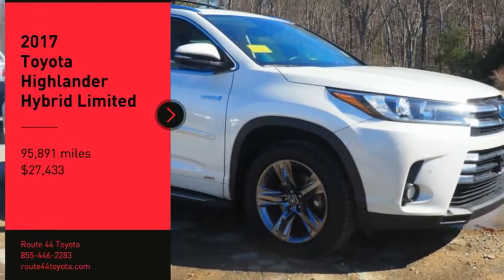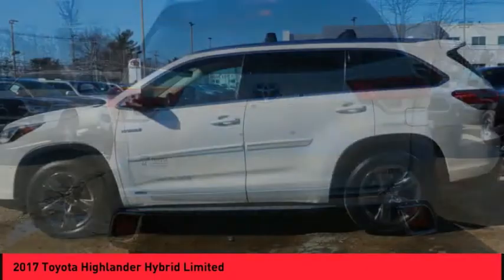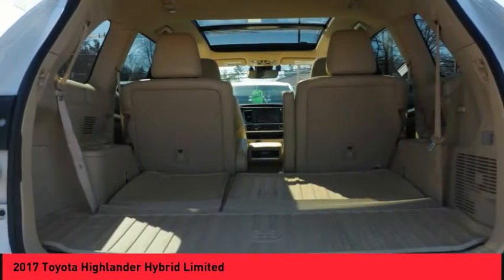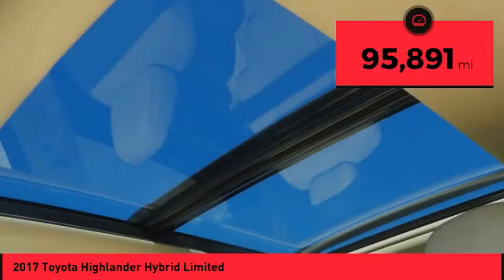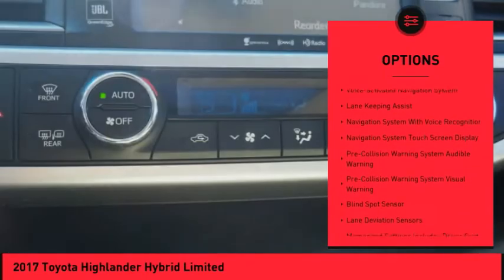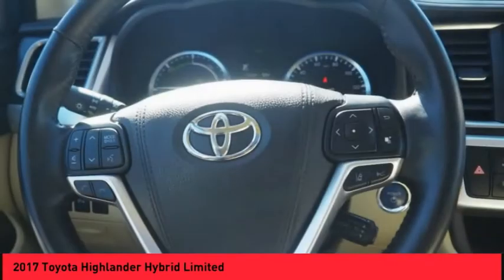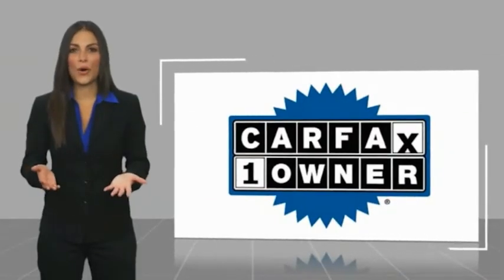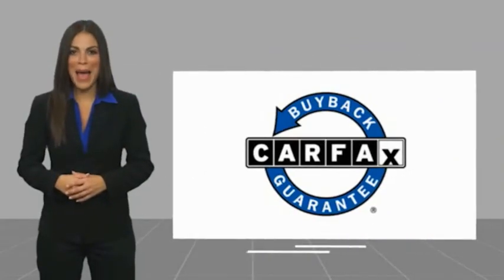2017 Toyota Highlander Hybrid Raynham MA 49433B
2017 Toyota Highlander Hybrid Limited

1154 New State Highway Rte 44

2017 Toyota Highlander Hybrid Limited Blizzard Pearl USB Port, MP3- USB / I-Pod Ready, Hands Free Calling, Back Up Camera, Bluetooth for Phone and Audio Streaming, Clean Carfax, Moonroof/sunroof, Navigation/GPS.CARFAX One-Owner. 29/27 City/Highway MPGClean CARFAX. Awards:  * 2017 KBB.com 12 Best Family Cars   * 2017 KBB.com Best Resale Value Awards   * 2017 KBB.com 10 Most Awarded Brands